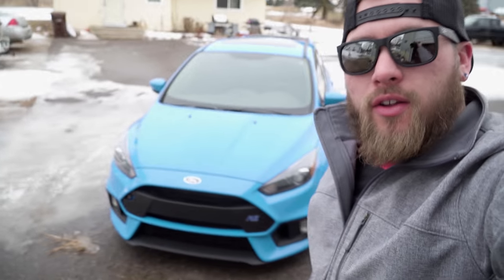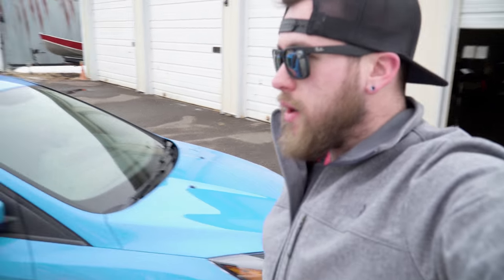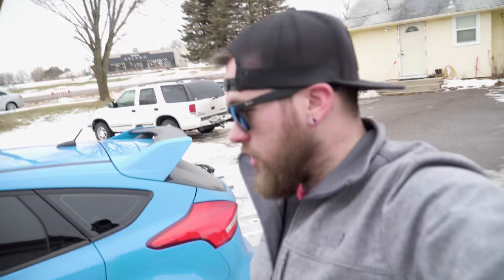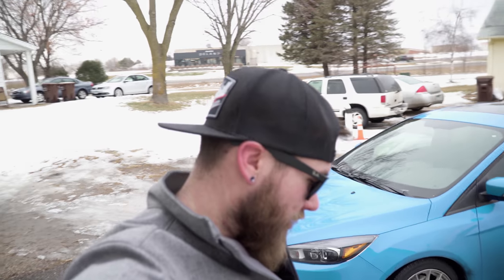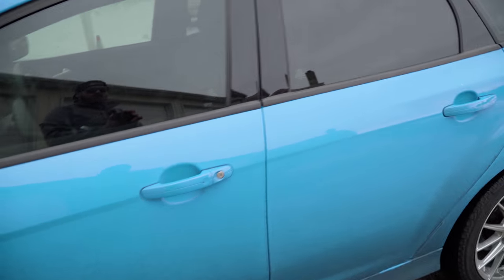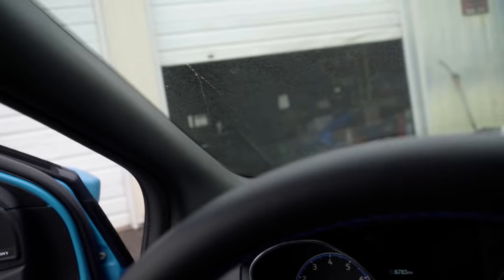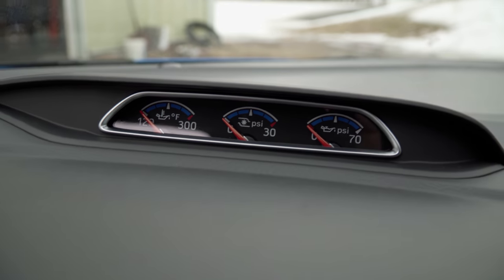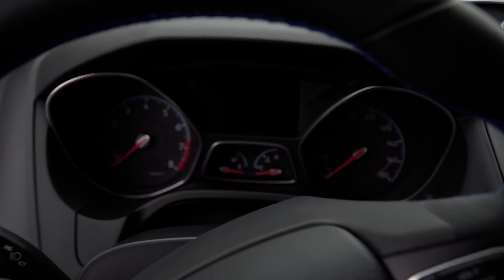Focus RS - You'll Blow Your Head Gasket Kid!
Help me support others as well!